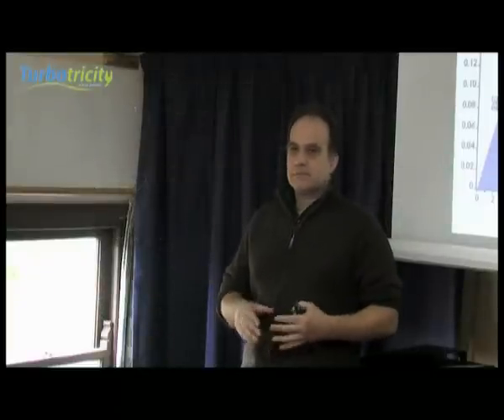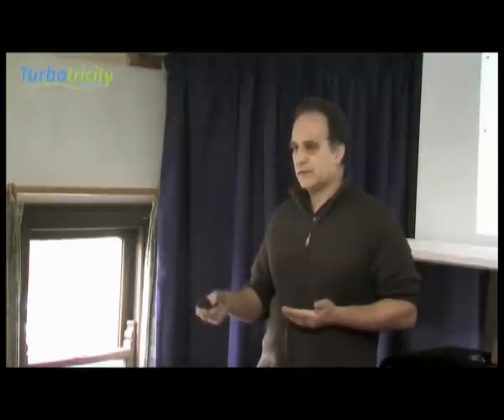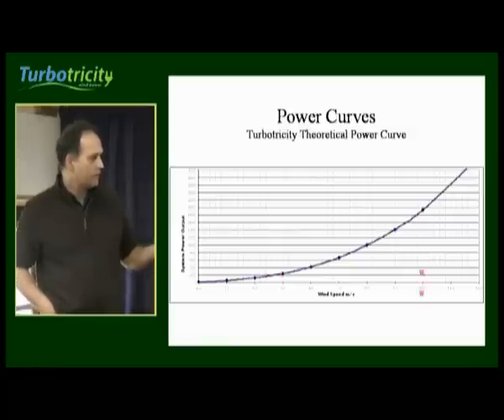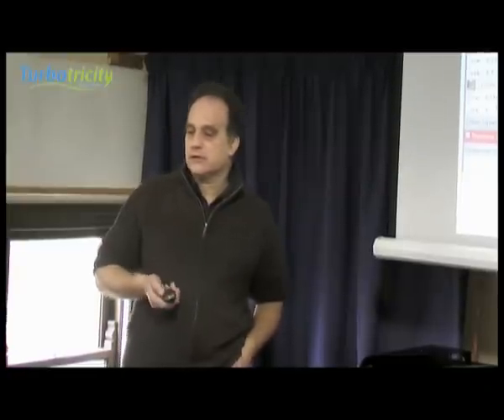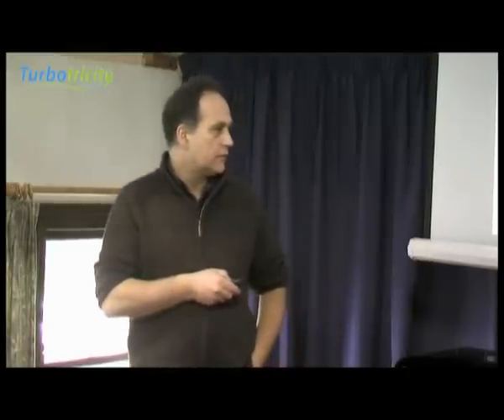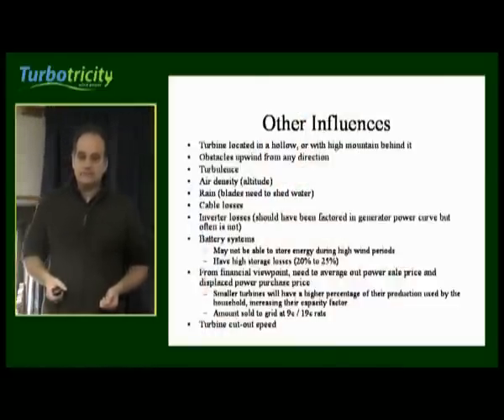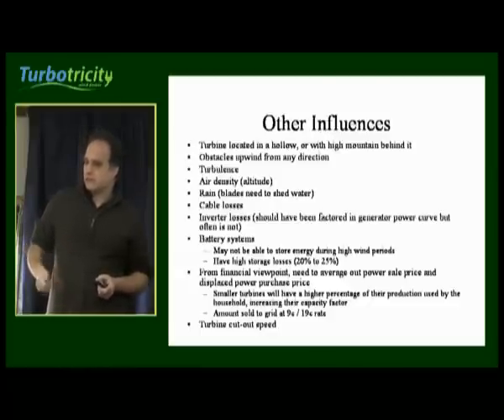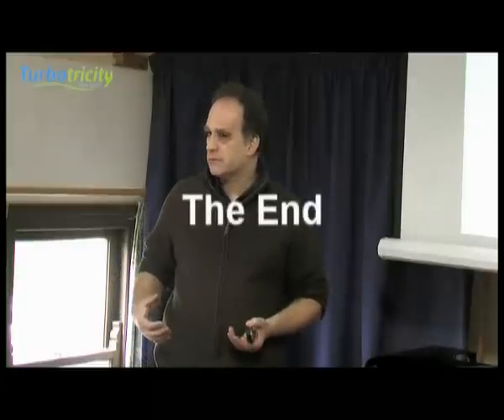Assessing Your Site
This is the first step in the decison making process. There are various ways of assessing your site, but here we run through a simple process that enables you to do a quick desktop survey of your site